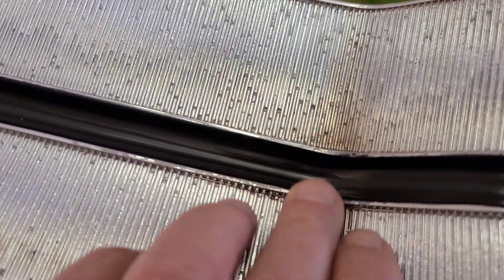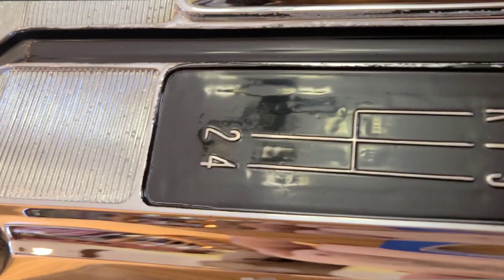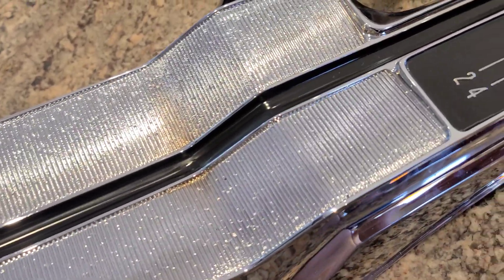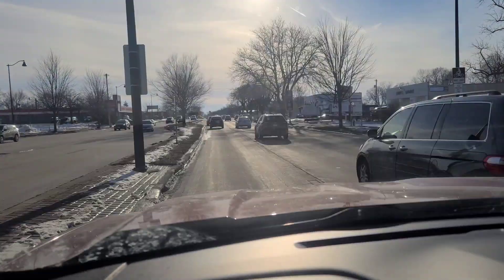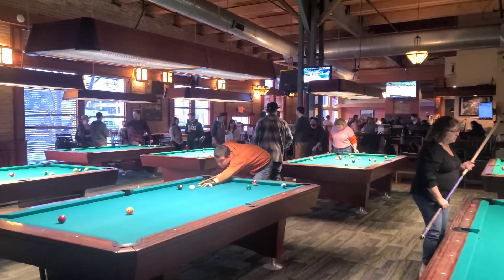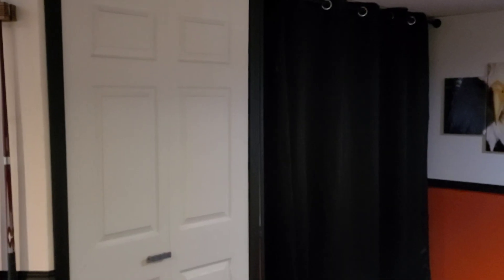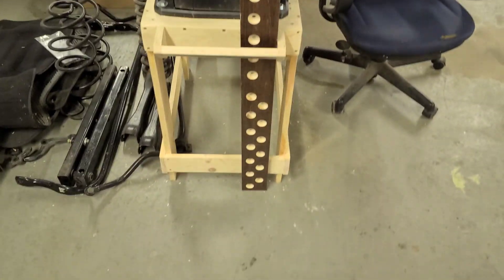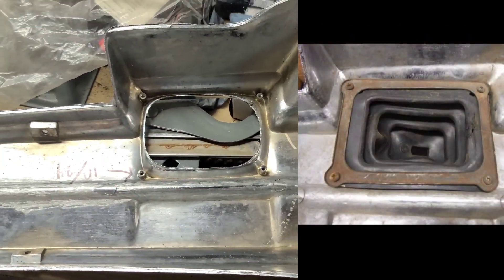1965 Chevelle center console painting is Done!! Rims are ordered!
Well, it's been a rough few months!
Sprained ankle, ankle surgery, and still dealing with ankle pain when I'm on it for a period of time. so, of course, all this is affecting my garage time!
Center console turned out great!!
And the to do list is getting smaller!